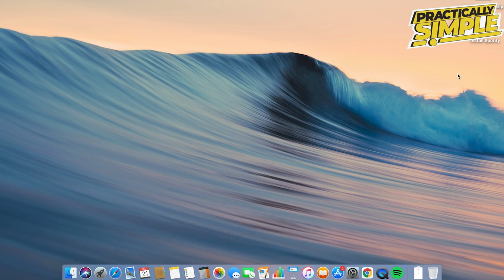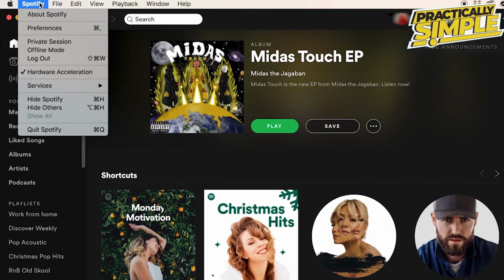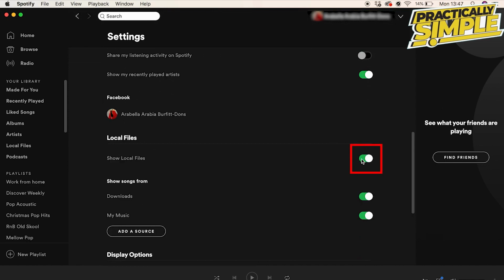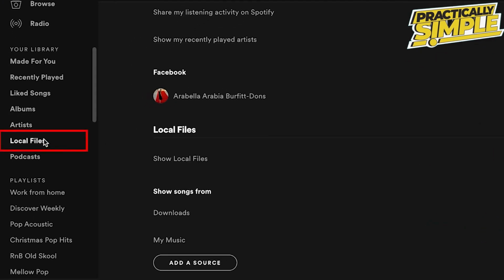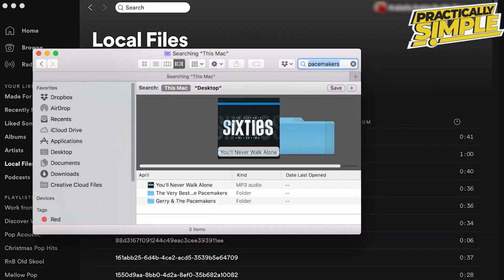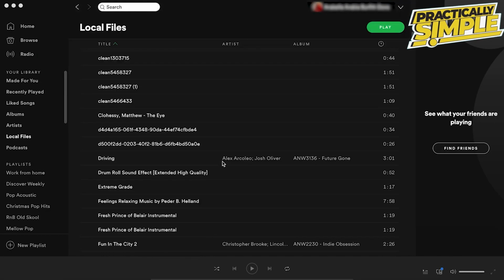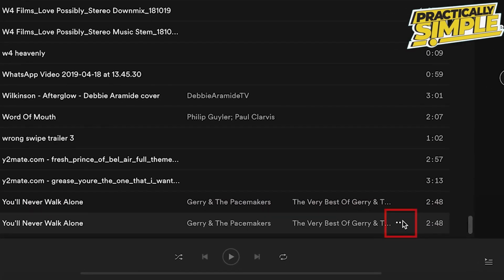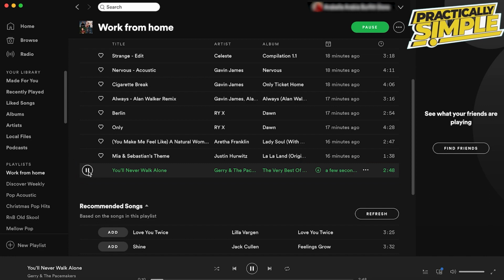How to Upload Music to Spotify - Quick Guide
If you want to Find How to Upload Music to Spotify but don't know how to do it, then this tutorial is for you!

In this tutorial, I'm going to show you How to Upload Music to Spotify.